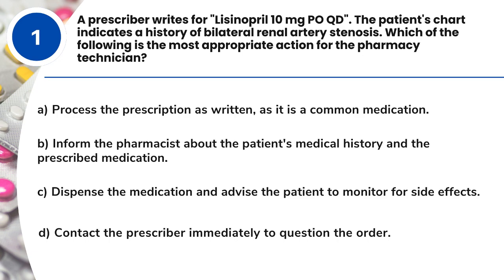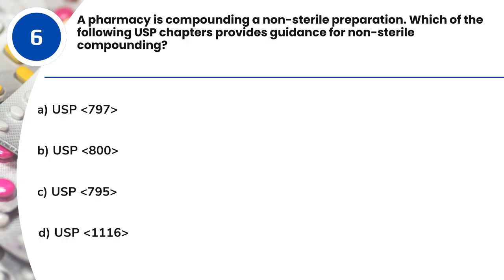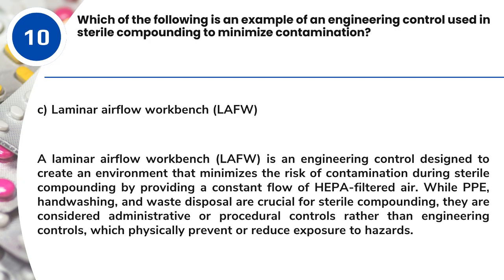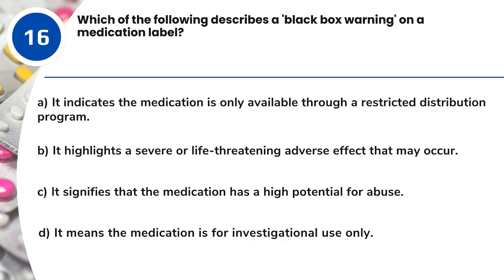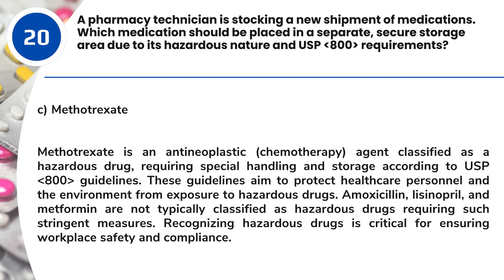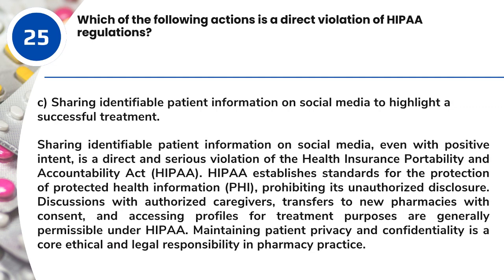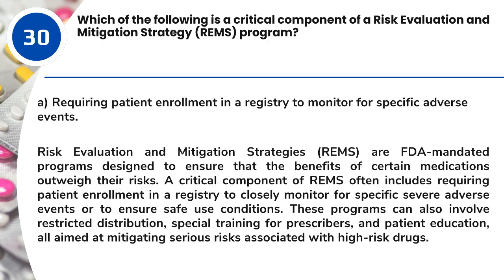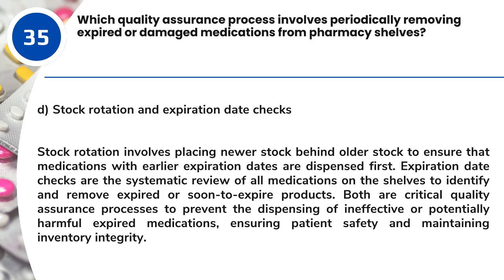CPJE Exam - Pharmacy Technician Practice Test & Study Guide (35 Difficult Questions)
Get ready for CPJE-style exam pressure with a challenging set of pharmacy practice questions that blend California-focused compliance thinking with the math, safety checks, and real workflow decisions you’ll be expected to handle in a busy pharmacy. This practice test is built for CPJE candidates, pharmacy technician students, and pharmacy trainees who want a structured review that strengthens accuracy, improves speed, and reinforces the “what’s the safest next step” mindset that exam writers love to test.

In this review, you’ll train on high-yield calculations and dispensing fundamentals such as day supply, pediatric dosing conversions, dilution math, IV flow rates and infusion rate setup, and compounding percentages—skills that directly affect patient safety and are common sources of missed points. The questions also reinforce practical medication safety knowledge, including how to recognize drug–condition contraindications, when to flag drug interactions for pharmacist review, and how to identify urgent orders that must be prioritized immediately in a hospital workflow.

You’ll also cover the legal and regulatory content that repeatedly appears in CPJE and pharmacy law prep, including controlled substance schedules, recordkeeping expectations, DEA Form 222 ordering rules, and federal pseudoephedrine purchase limits. Compounding and hazardous drug handling topics are included as well, with USP standards for non-sterile compounding and safe storage requirements for hazardous medications. You’ll review essential patient privacy and compliance concepts such as HIPAA violations, Medication Guides, REMS program components, and OBRA ’90 counseling requirements that influence daily pharmacy operations.

If you’re using this as a true practice exam, pause before each answer, commit to your choice, and compare your reasoning to the explanation so you can spot patterns and fix weak areas fast. Subscribe for more CPJE exam prep and pharmacy practice tests, share this with a classmate or coworker, and comment with the topics you want next—California pharmacy law, controlled substances, compounding, calculations, or high-risk interactions.